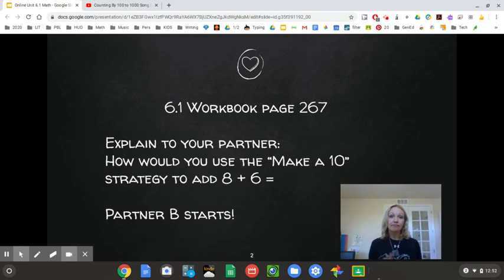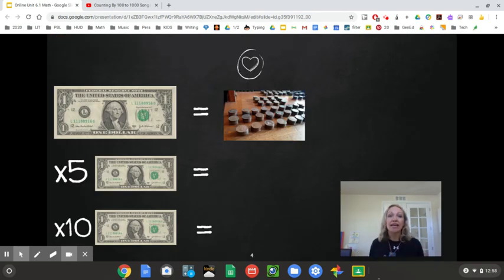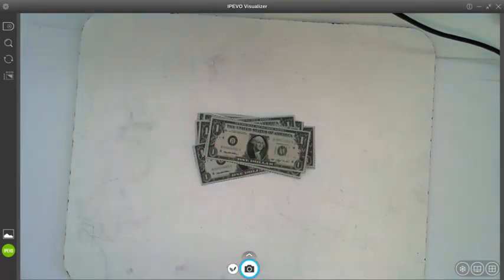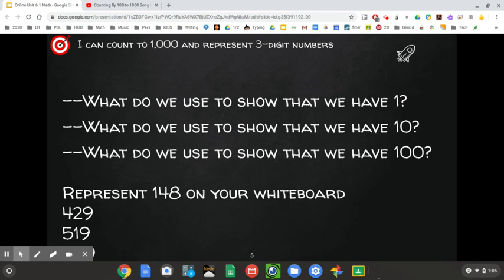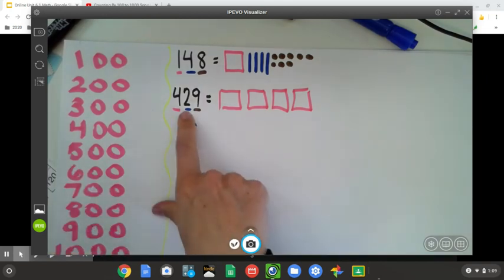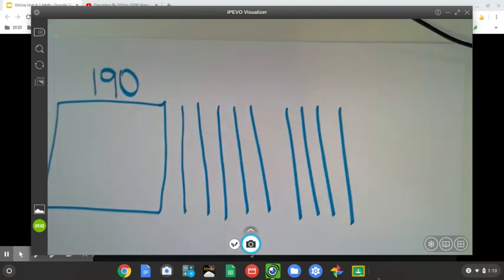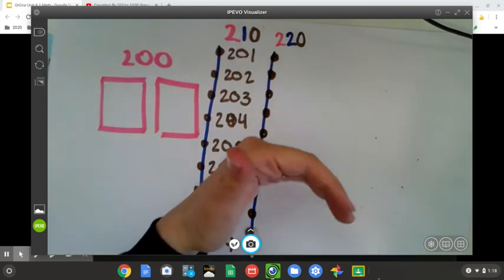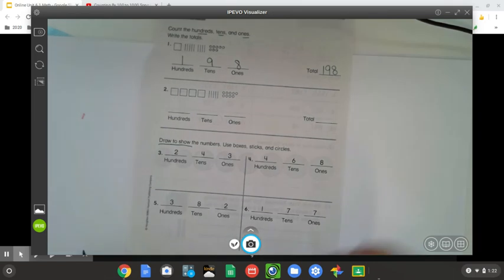Lesson 6.1 Count Numbers to 1,000